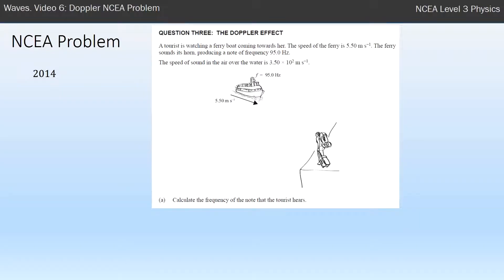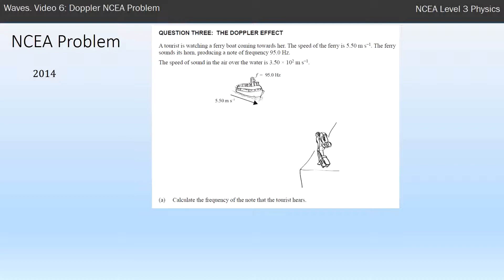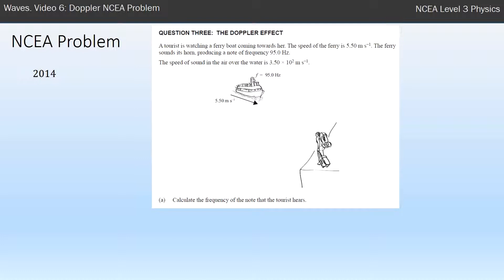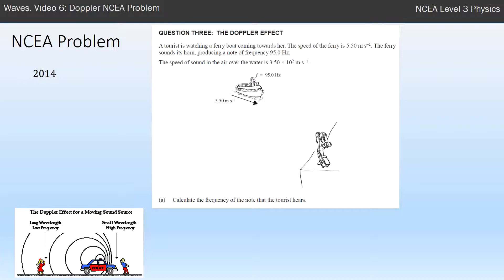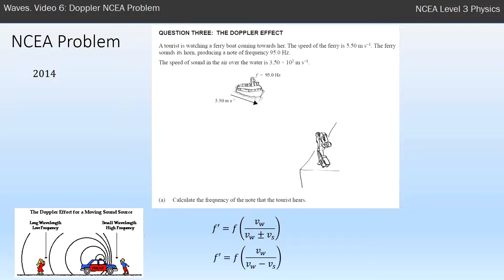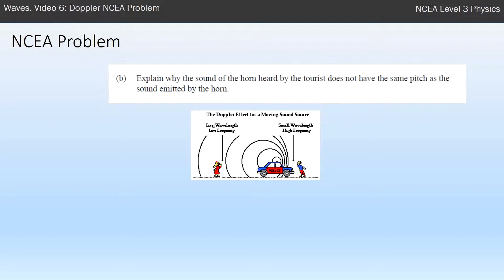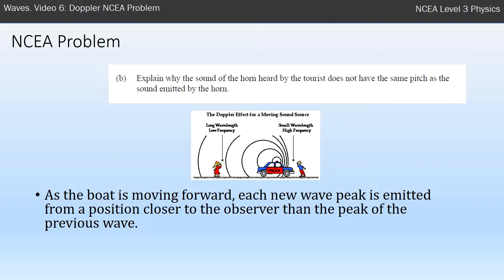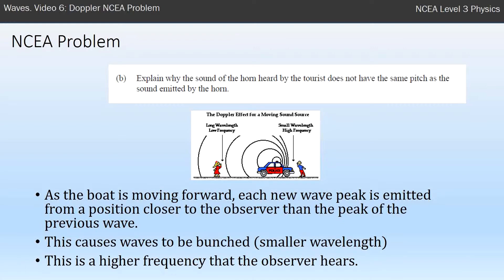NCEA L3 Physics. Waves: The Doppler Effect. Video 6: NCEA Problem